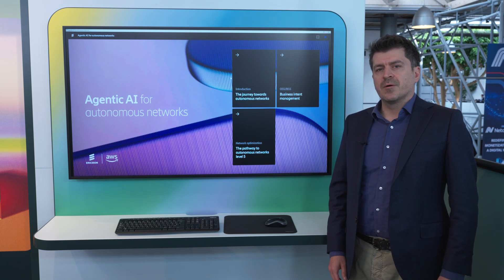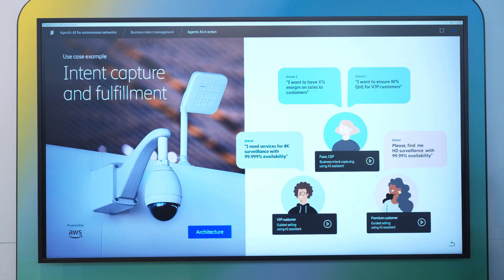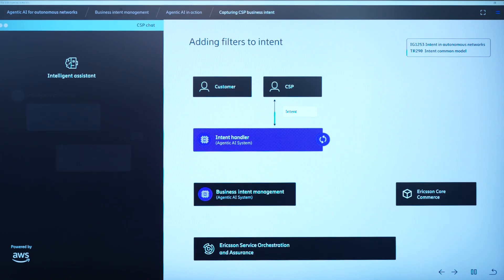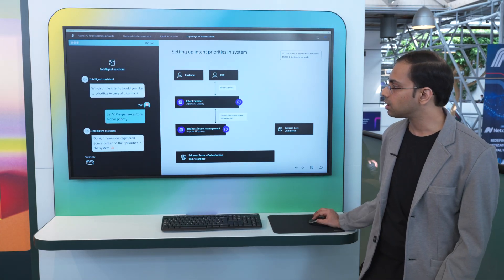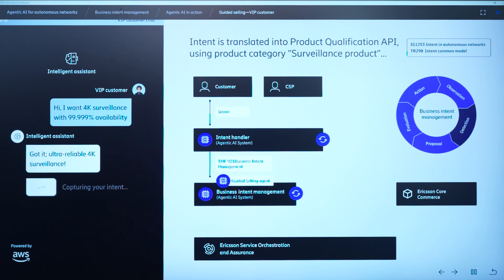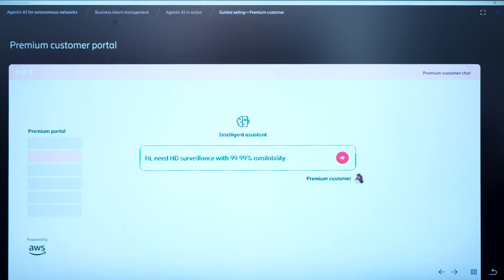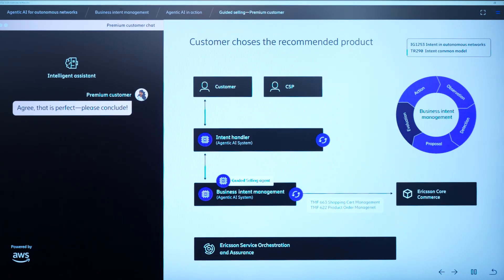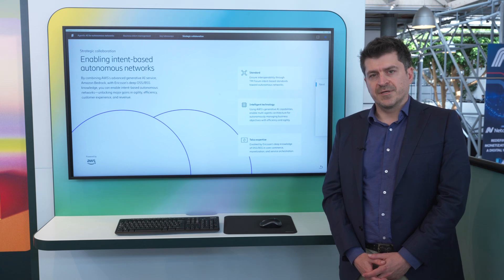Agentic AI for autonomous networks - Ericsson’s Business and Operations Support Solution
Ericsson's AI-driven solutions transform telecommunications business & operations through intent-driven automation, leading the pathway of business goals to autonomous network. Leveraging multi-agent architectures based on Generative AI-LLM technology, network performance and service configurations continuously align with  business, services and resources intents respectively.. The demo comprises of two independent use cases: intent-based RAN optimization and enhancing customer experience and maximising business goals through business intent management function.

Why AWS?